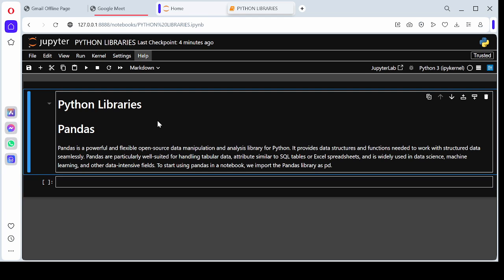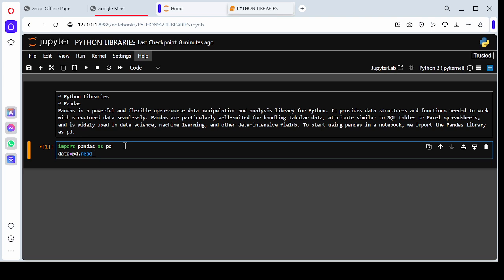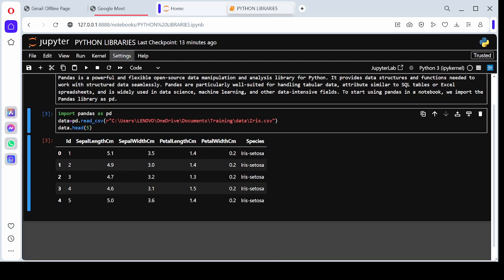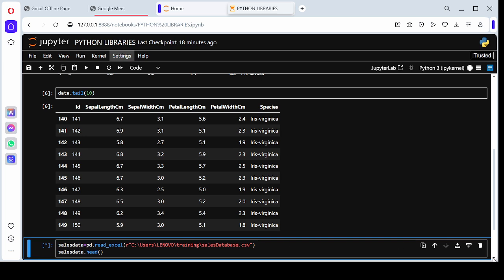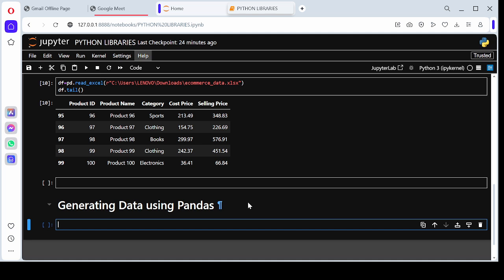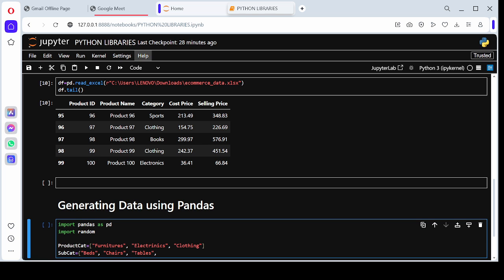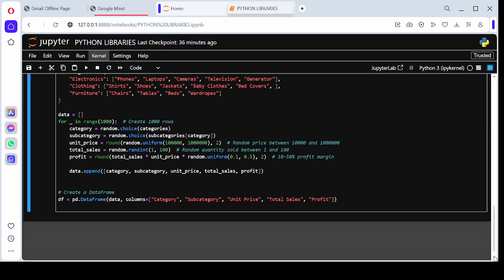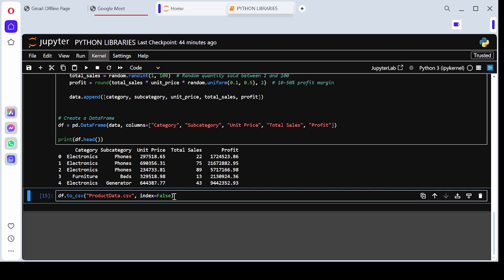Python Libraries: Pandas